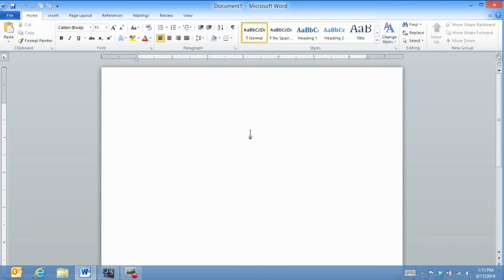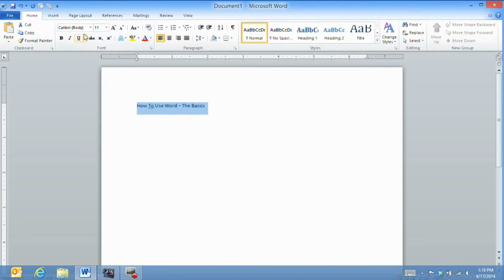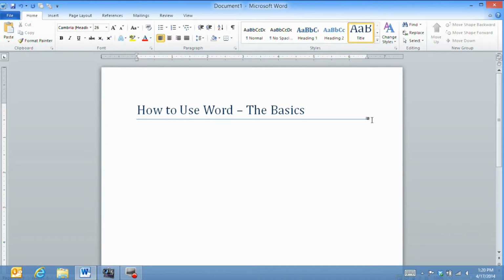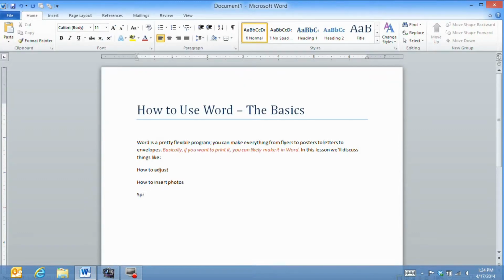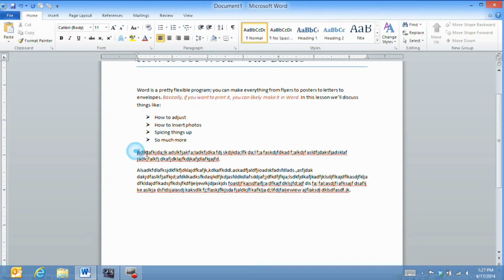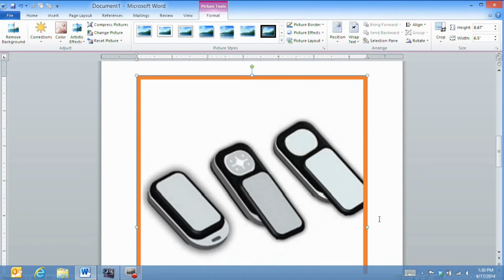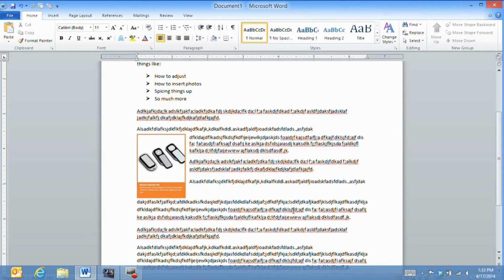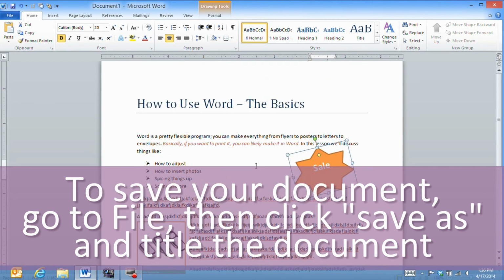Using Microsoft Word 1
Join us as we explore a few basics in creating documents in Word! Learn how to insert photos and graphics, adjust the size of your text and more!